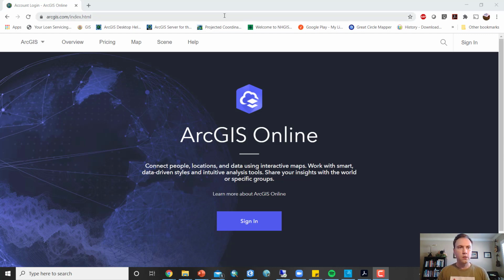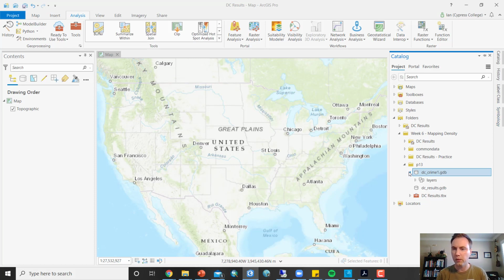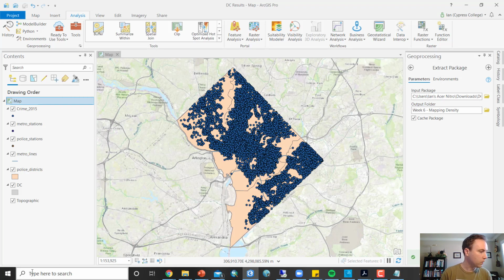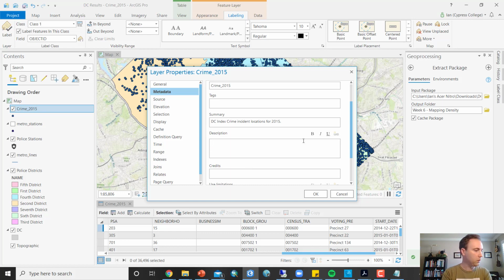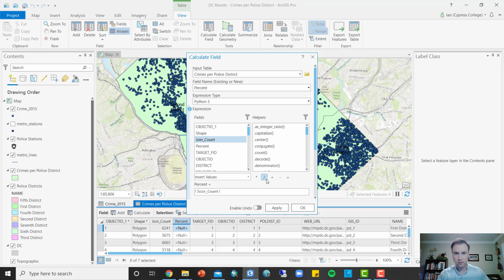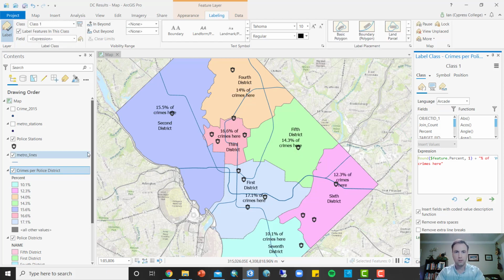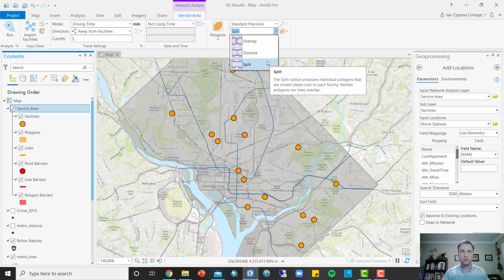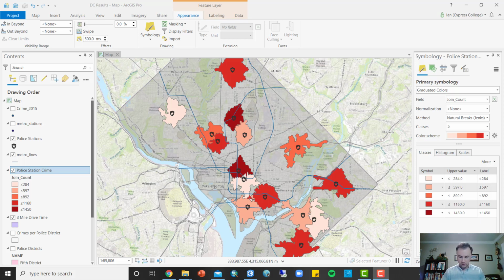GEOG 231 Week 6 Tutorial, Mapping Density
In this GIS lab, your goal is to map density using several different methods, including spatially joining points to polygons, creating network analyses, visualizing density with raster surfaces, contour lines, and tessellations.